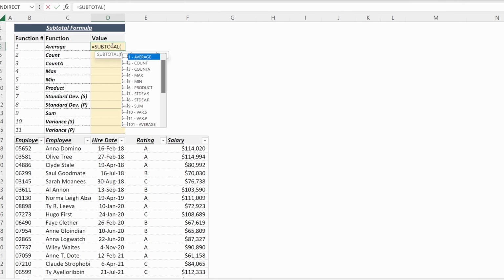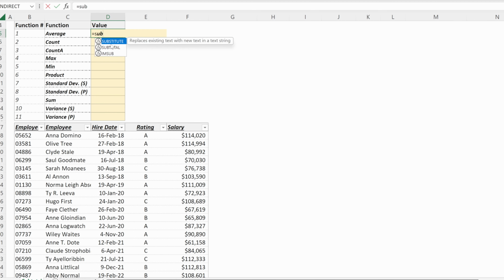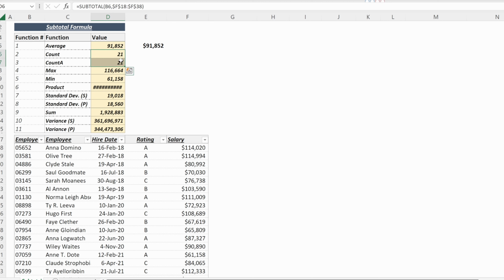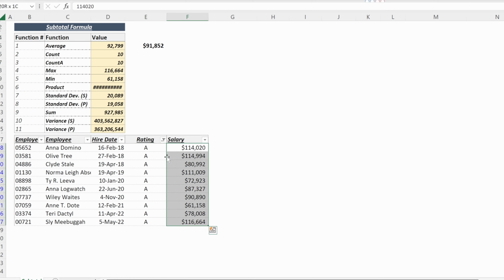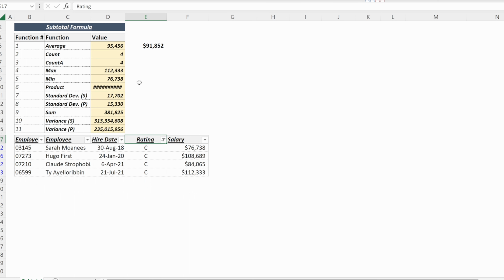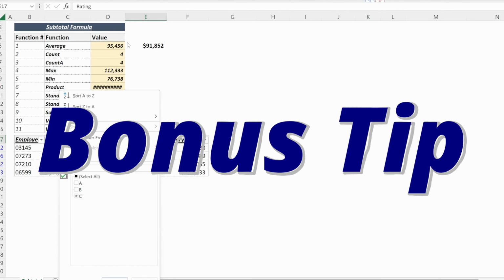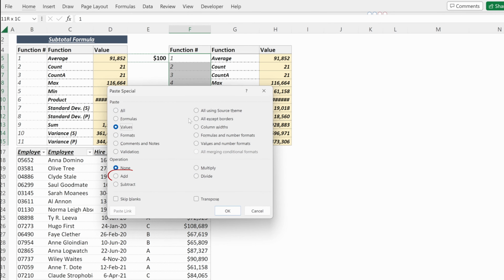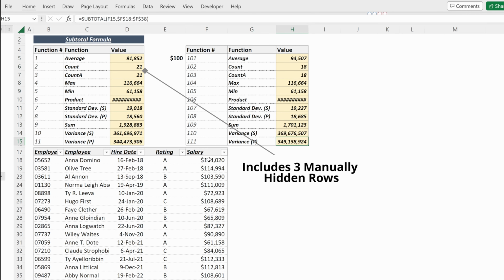Subtotal Formula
In this video we walk through how to use the Subtotal formula in Excel